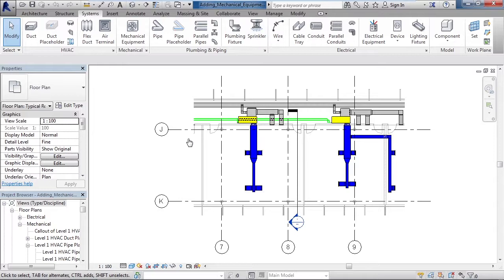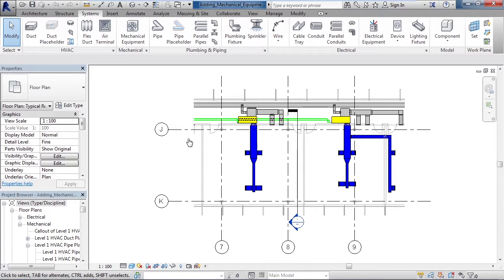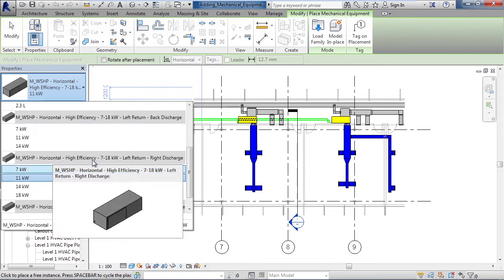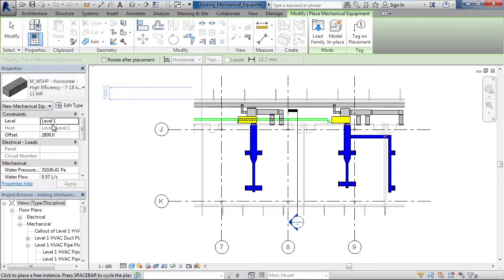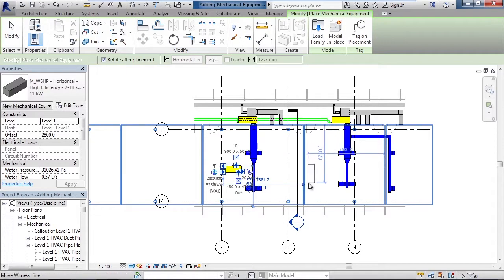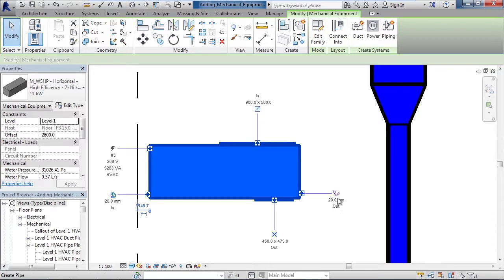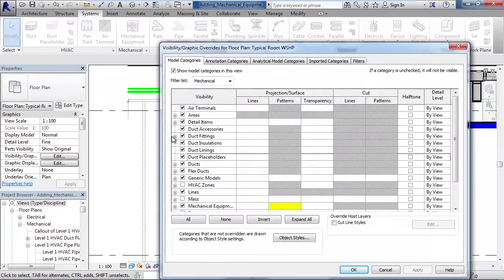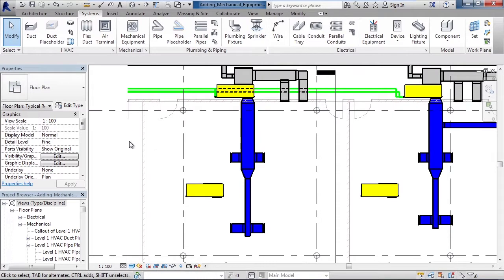Learning Autodesk Revit MEP | 084 Adding Mechanical Equipment